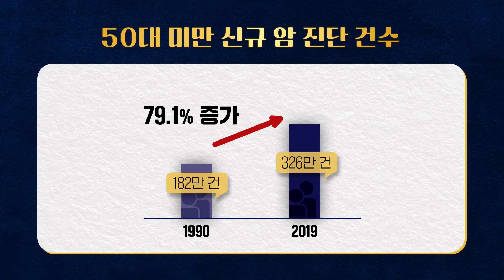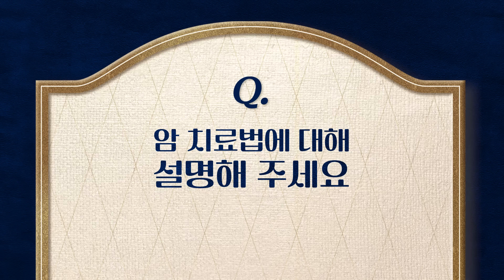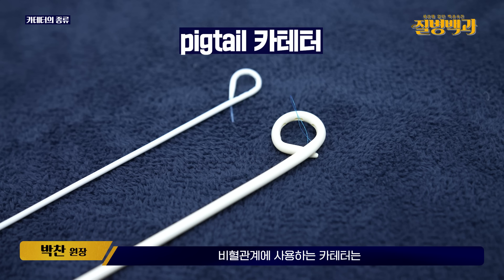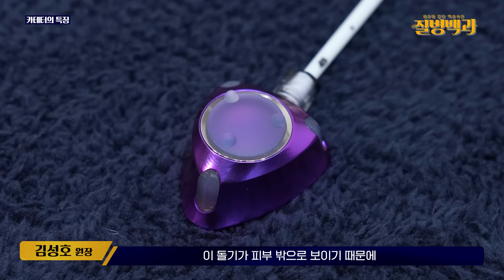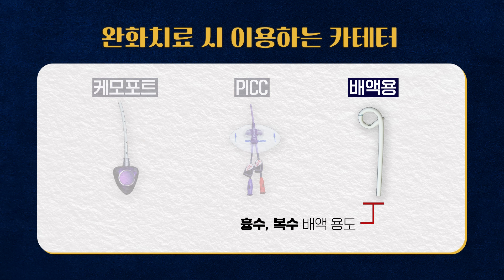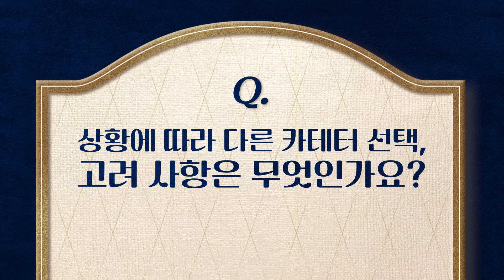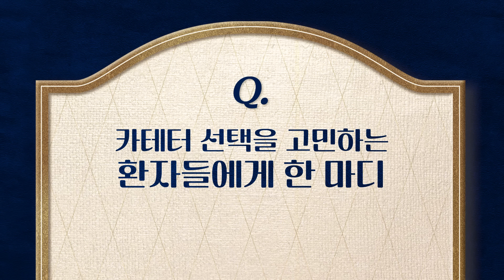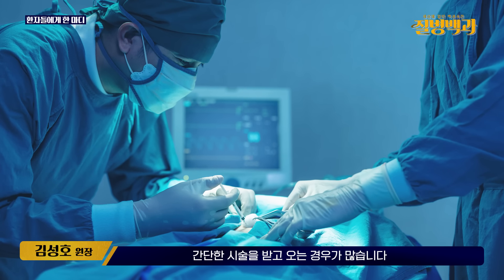암 치료 시 카테터 삽입이 필요한 이유! 치료법에 따른 올바른 카테터 선택 방법 | 질병백과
암은 신체 모든 부위에서 발생할 수 있는 질환으로 치사율이 높은 질병이다. 현재 약 100개가 넘는 암종이 있으며 종류가 많은 만큼 환자 수도 많다. 2019년 암 환자수는 326만명으로 1990년 대비 79.1% 증가한 것으로 나타났다.

대표적인 암 치료법에는 암 조직을 직접 제거하는 수술치료와 고에너지의 감마선∙양성자선 등의 방사선으로 종양 세포를 파괴하는 방사선치료, 항암제를 사용해 암세포를 파괴하는 화학요법과 항체∙백혈구 등을 통해 암세포를 공격해 면역 시스템을 강화하는 면역요법이 있다. 암 초기 및 중기에는 수술∙방사선∙화학요법을 통한 적극 치료를 시행하고 말기에는 증상 관리와 통증 경감 및 삶의 질 향상을 위한 완화 치료를 진행한다.

암 치료 과정에서는 주삿바늘을 이용해 약물을 투여한다. 3일에 한 번씩 주사 부위를 바꿔야 하고, 환자의 혈관 상태가 좋지 않으면 여러 번 찔러 다른 혈관을 찾아야 한다. 이 경우 혈관계에 사용하는 카테터가 도움이 될 수 있다. 정맥 혈관을 통해 혈관계 카테터를 심장 가까이 위치한 굵은 중심 정맥까지 삽입하게 된다. 주삿바늘로 인한 통증을 줄여줄 뿐 아니라 약물이 정맥 주변부로 누출될 위험이 없어 혈관염을 예방할 수 있다.

혈관계 카테터의 종류는 3가지로 나뉜다. 단기간 화학요법이나 단발성 투약에 적합한 ▲중심정맥 카테터와 중기간에 걸친 반복적 화학요법에 사용하는 ▲말초 삽입형 중심정맥 카테터(PICC), 피부 아래 심어 장기간 사용할 수 있는 ▲매립형 또는 터널형 중심정맥관(케모포트)이 있다.

카테터는 치료 목적, 환자의 상태, 예상 치료기간 등을 고려해 선택한다. 암 치료 과정에서 카테터 삽입이 왜 필요한지, 올바른 카테터 선택의 중요성과 카테터 삽입술의 모든 것에 대해 헬스조선 질병백과TV에서 알아본다. 자세한 내용은 헬스조선 유튜브 채널에서시청할 수 있다.

출연 : 아침정원의원 박찬 원장, 아침정원의원 김성호 원장